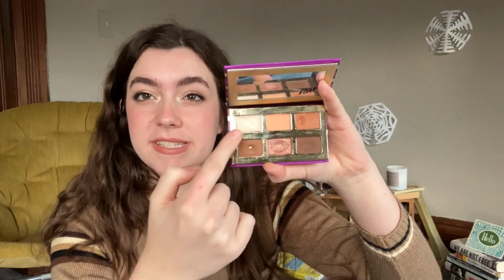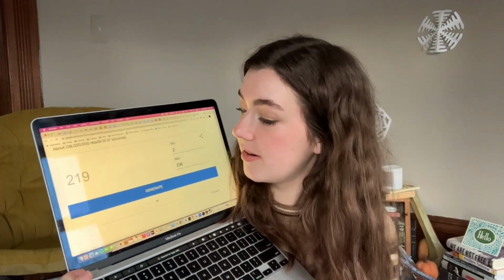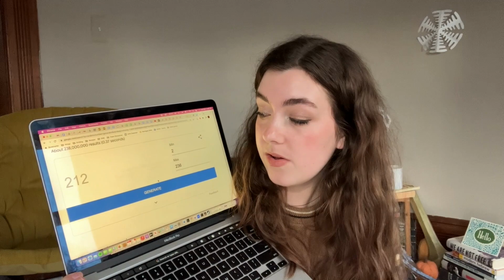Project 10 Uses Update 4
Still enjoying this, but I definitely have some more challenging items this round! As always, I love to hear your feedback about this project, I know it's a bit boring compared to some other panning projects, but I enjoy it and I'm happy to tweak it!